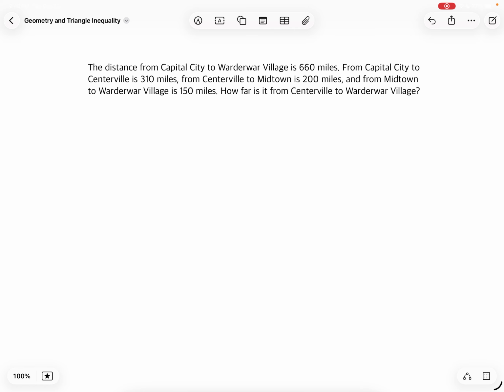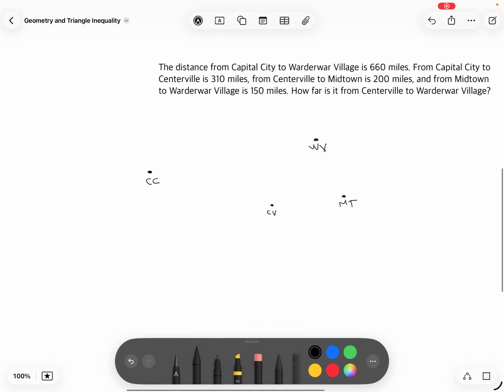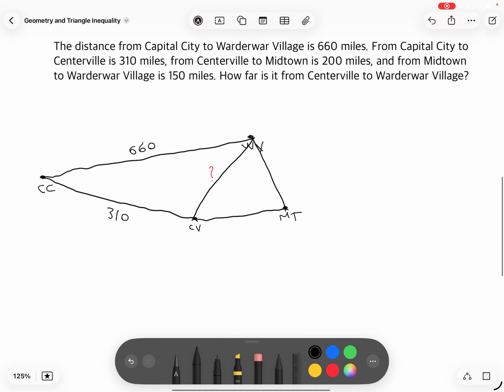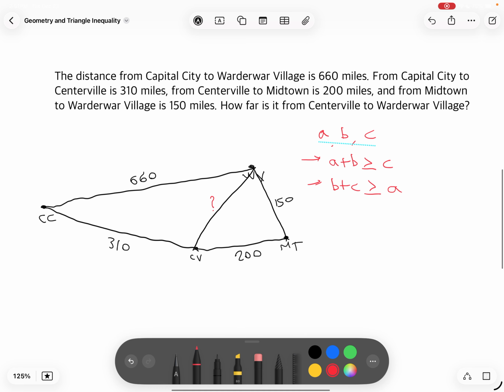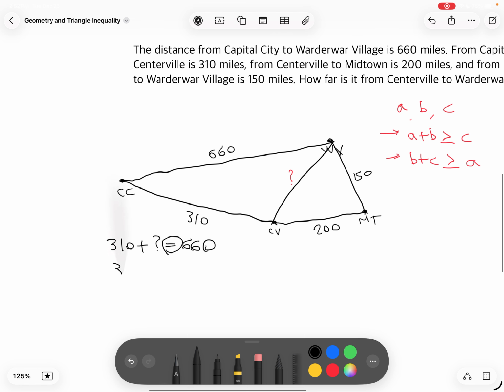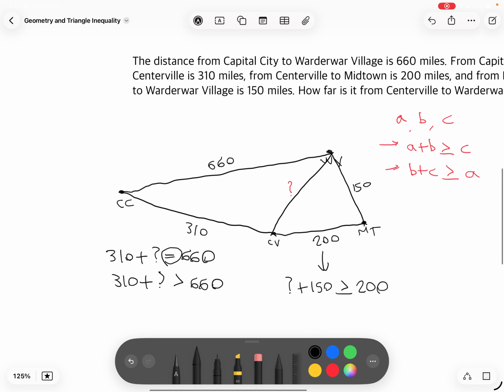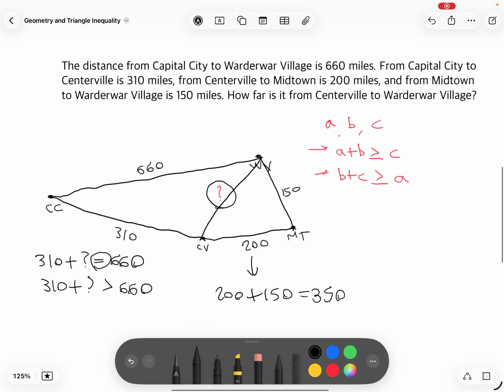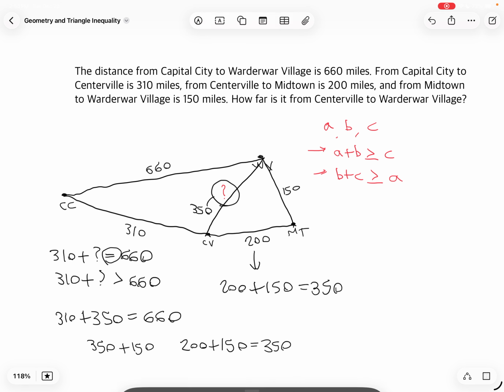Geometry Problem with the Triangle Inequality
In this video, we us the Triangle inequality to solve a geometry problem relating to the lengths between towns. the problem requires you to set up equations and inequalities in order to get to the answer, which requires critical thinking and constructing a diagram.